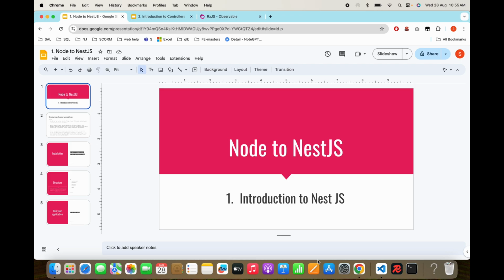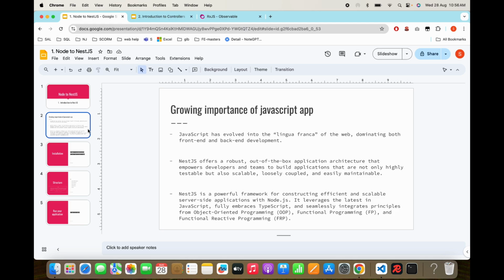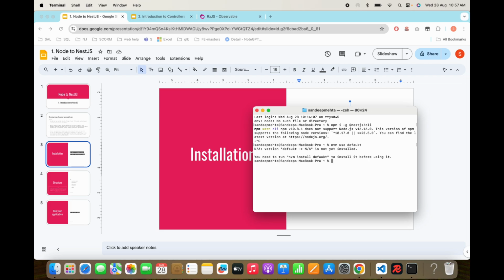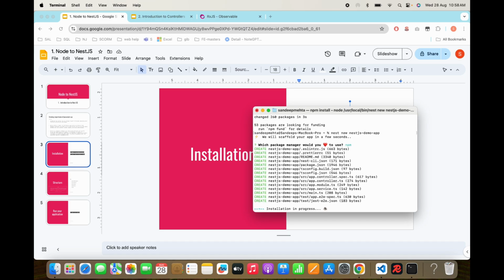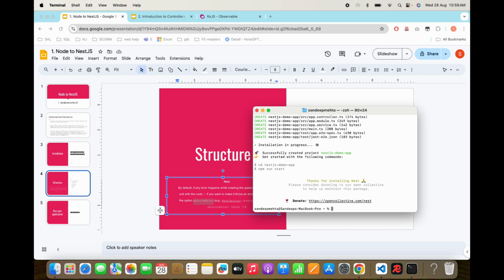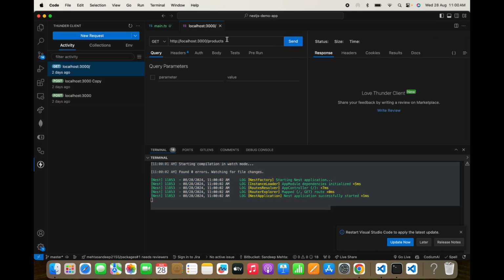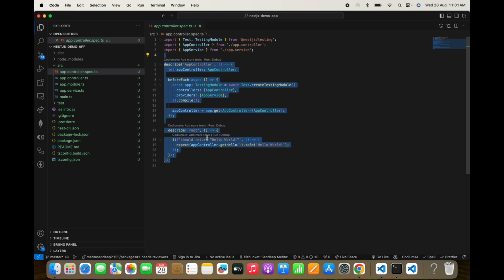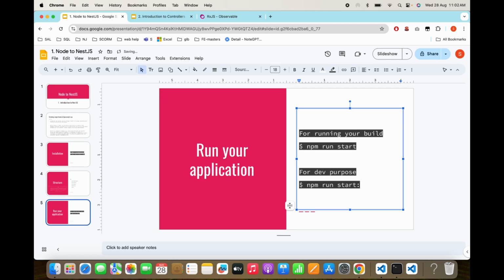1. Introduction to NestJS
Welcome to our introductory video on NestJS, the progressive Node.js framework for building efficient, reliable, and scalable server-side applications!

In this video, we'll cover the basics of NestJS, including:
- What NestJS is and why it's a great choice for backend development.
- The core features and architecture that make NestJS stand out.
- How NestJS leverages TypeScript to create robust and maintainable applications.
- A quick overview of setting up a NestJS project from scratch.

Whether you're a beginner looking to explore backend development or an experienced developer wanting to try a new.

Resources:
💻 NestJS Starter Repo: